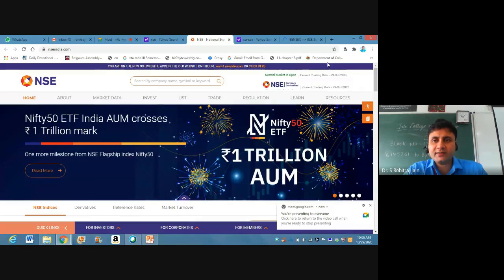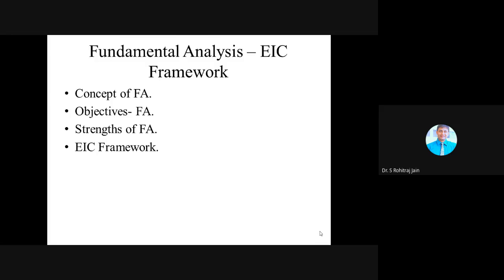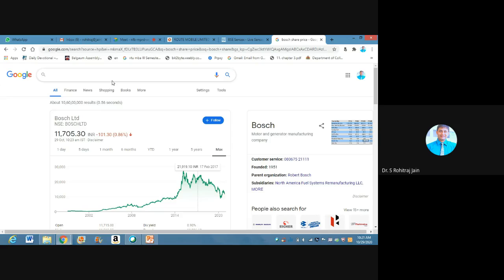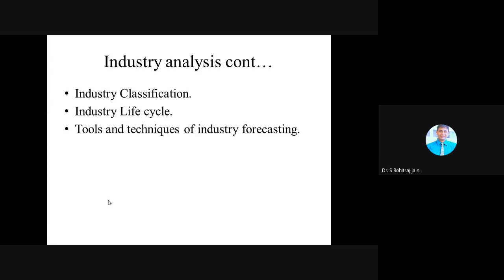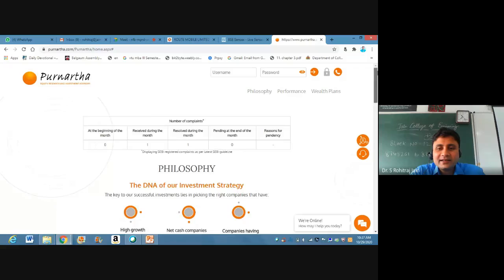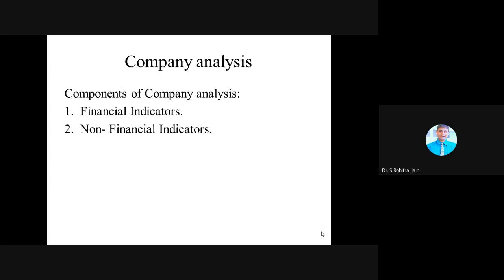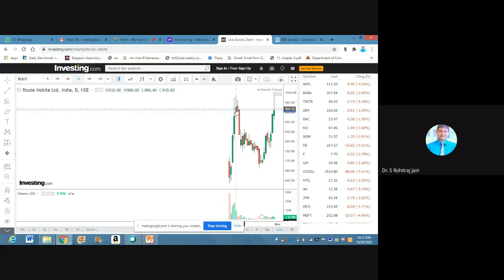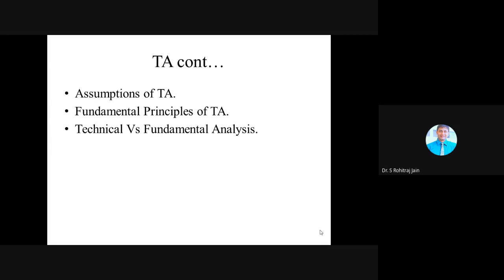JCE MBA Investment Management - Unit 4 - Date: 29th Oct 2020